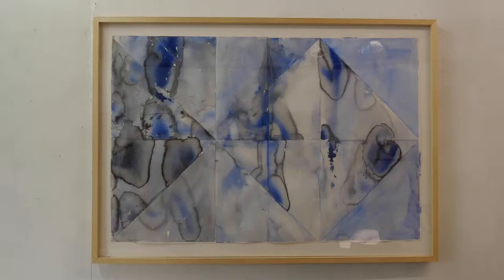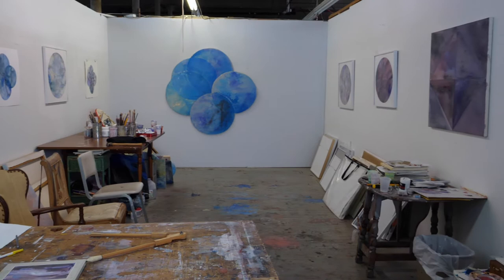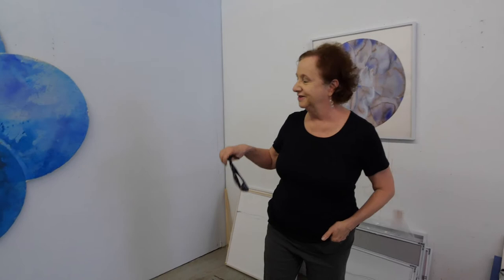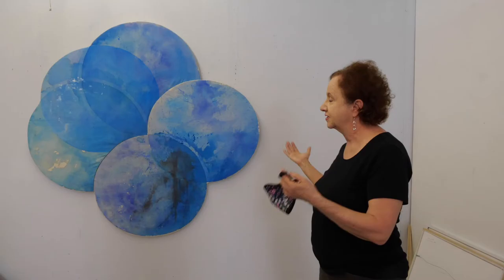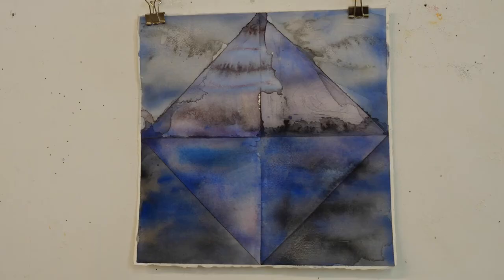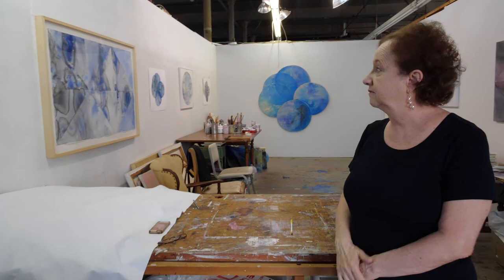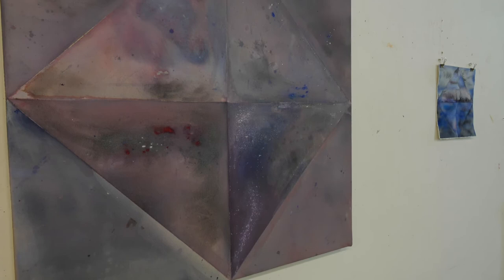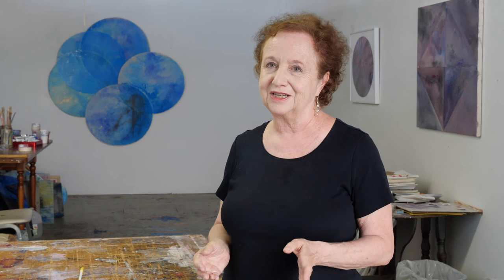Studio Snapshot with Clare Asch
Discover the studio of Clare Asch, a painter working in River Street Artists at Waltham Mills, who opened the door virtually during Waltham Open Studios 2020.

Since 1978, the Boston art scene looks forward to the first weekend in November, when Waltham artists open their studios to the public. Check out more art made in Waltham, Massachusetts at walthamopenstudios.org, and contact the artists.

Thanks all of the 2020 sponsors of Waltham Open Studios, which includes the Waltham Cultural Council, a local agency which is supported by the Mass Cultural Council, a state agency.